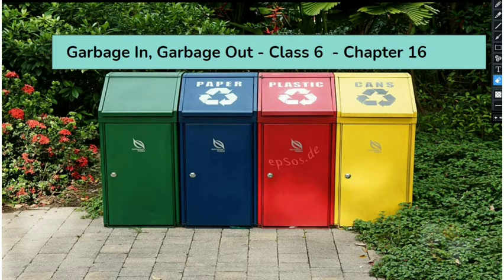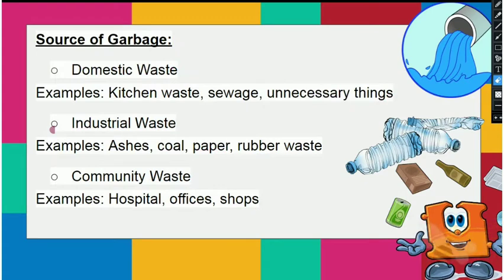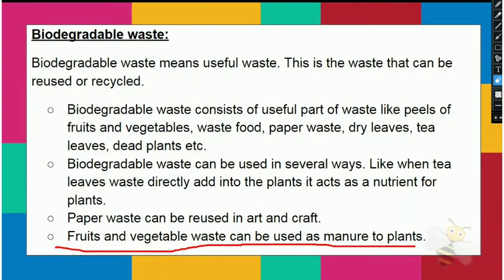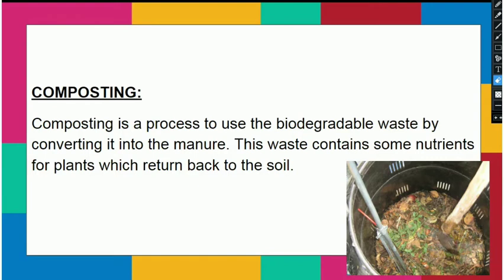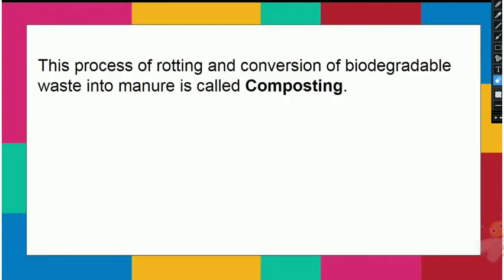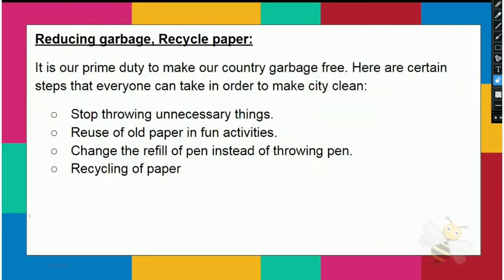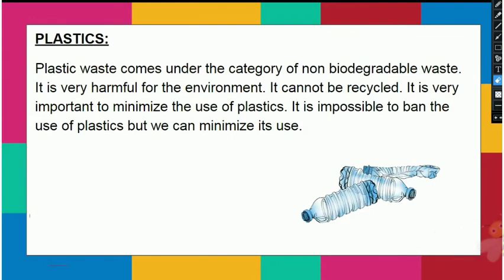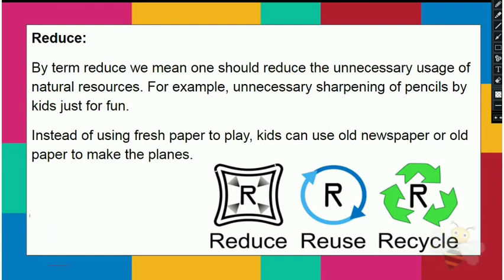Class 6 science chapter -16 Garbage in, Garbage out explained in malayalam